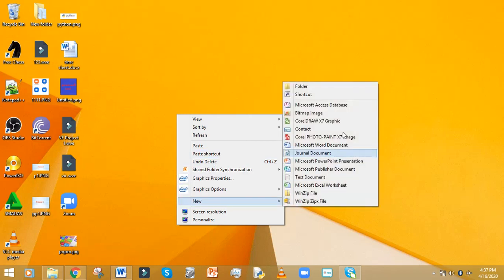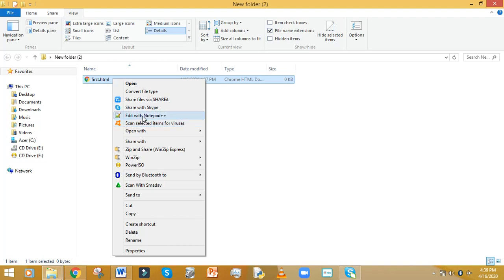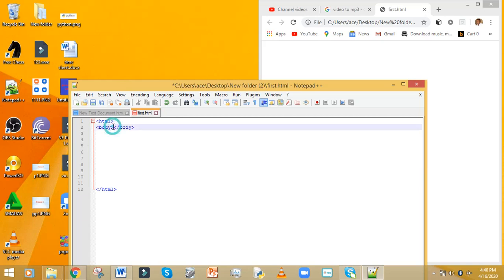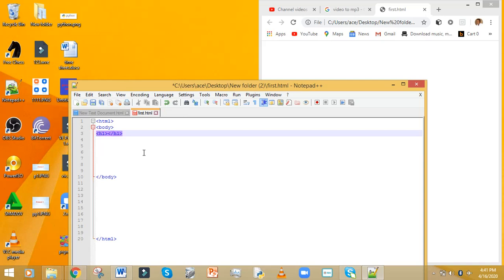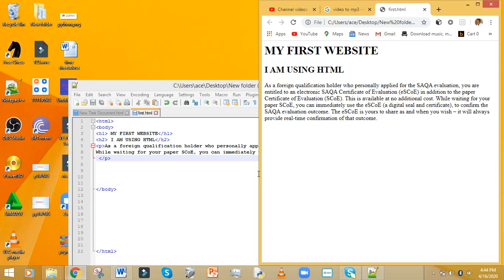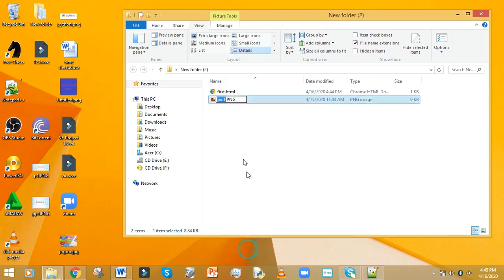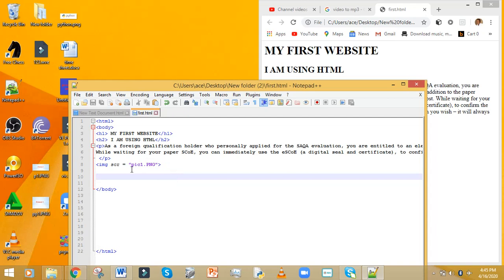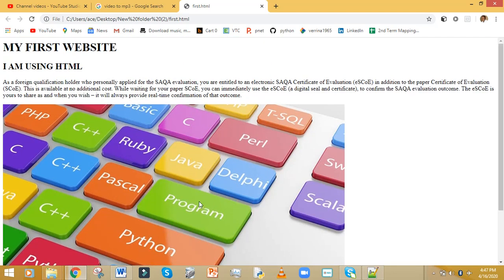How to make a website in 12 minutes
HTML, css and JavaScript are used by most web developers in creating websites. This tutorial will help a beginner to understand how tags work in HTML when designing a website.
0:00 intro
0:53 creating root folder
2:45 Using Notepad++
3:12 HTML Tags
3:44 Designing
4:45 Putting Headings
7:00 Putting paragraphs
8:50 Putting Images
11:15 The Result
11:30 Conclusion